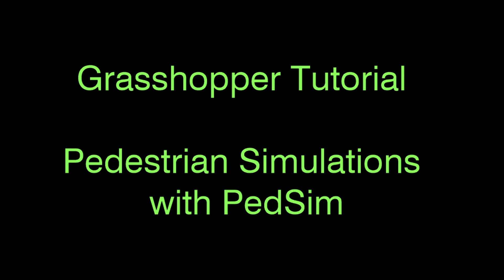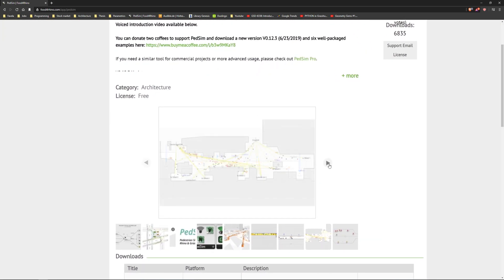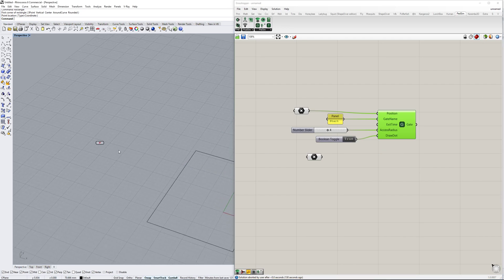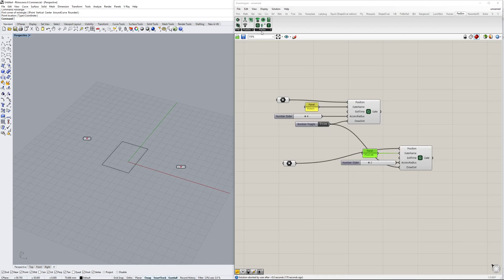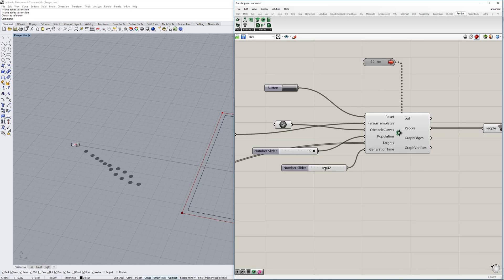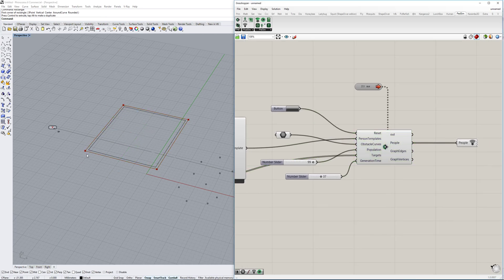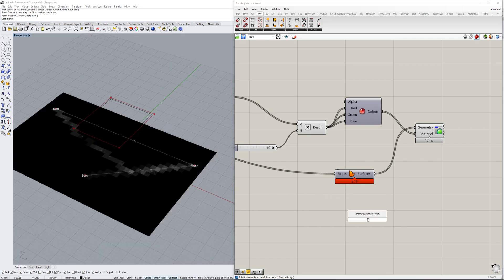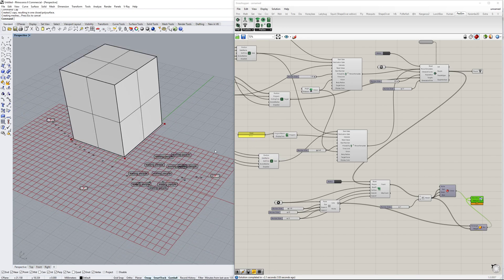Introduction to Pedestrian Simulation in Grasshopper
We are taking a look at how to create Simulations of people in Grasshopper/Rhino.
If you want to calculate how big masses of people would run around, you could very simply do that by running it through a simulation like this. Especially during plagues and outbreaks, this could be a great tool to know where people should and should not be going, and where you should put certain events or targets or move them further apart. A great way to add or change your parametric drawings

The Plugin does that in real-time and makes it run smoothly in the environment.

If you want to find out, how a building would be used and people actually to through it, it is a great way to run a simulation with that plugin and know better how the building funcions.